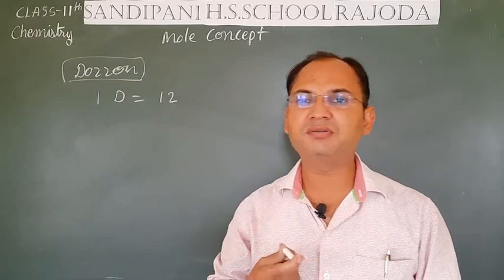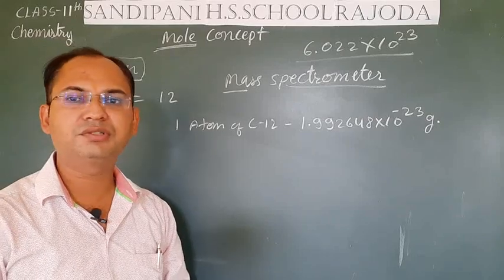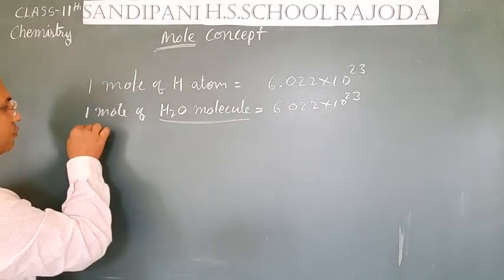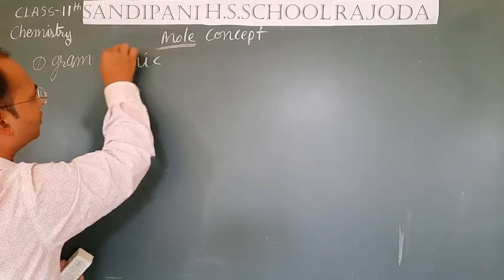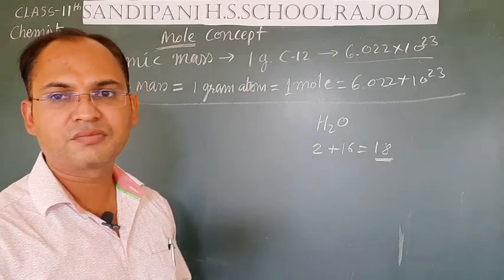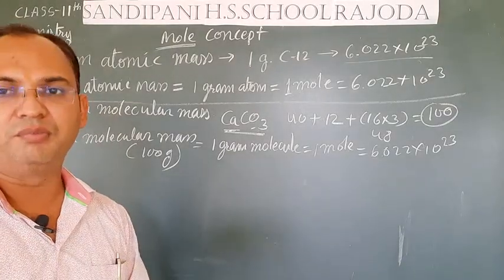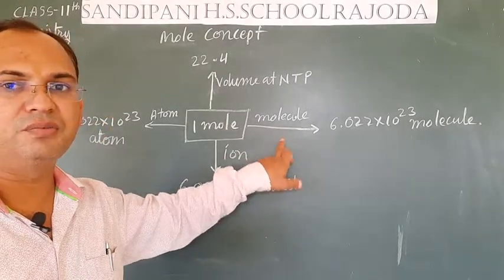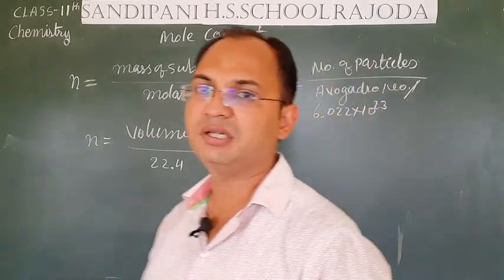Class 11 chemistry Mole concept